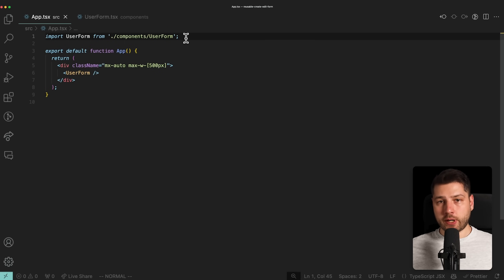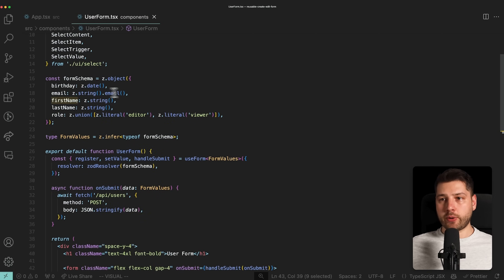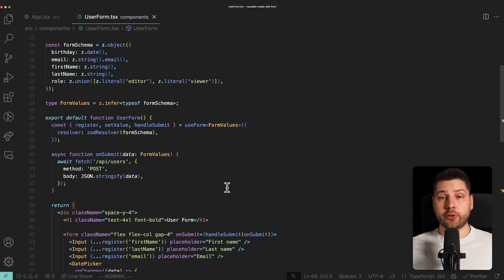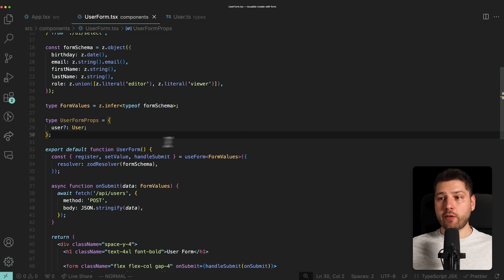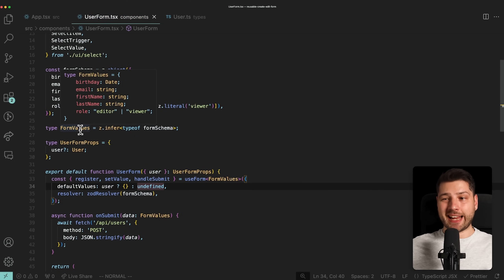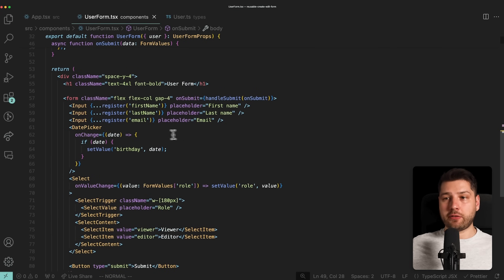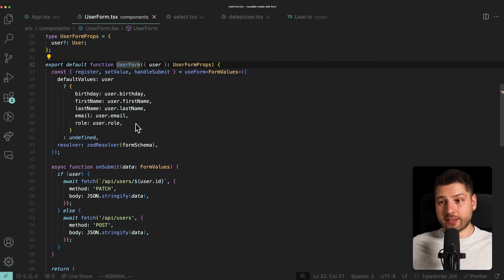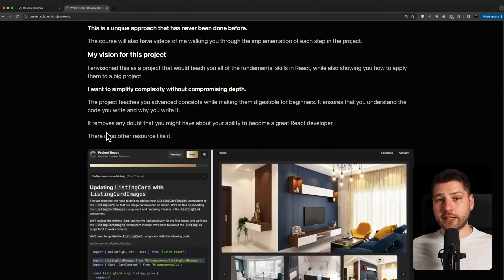Reusable Create & Edit Form in React (React Hook Form, Zod)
In this video I will show you how to create a reusable create & edit form in React using React Hook Form and Zod. We're going to be going into a form that is already created and we're going to add edit functionality to it in a way that's efficient and follows all of the React best practices and design patterns.